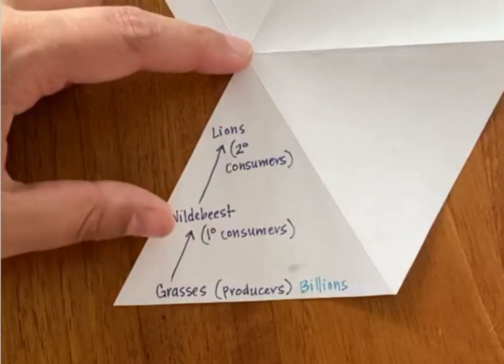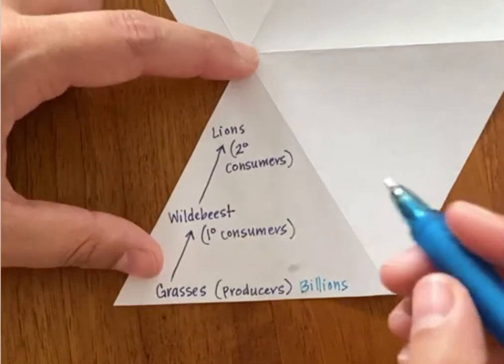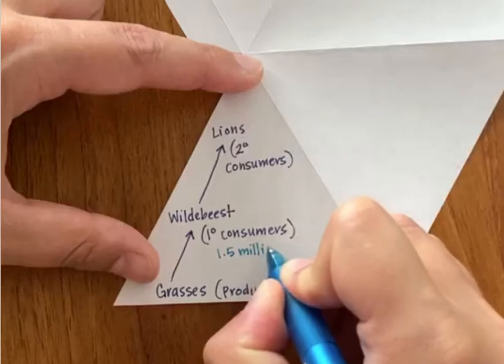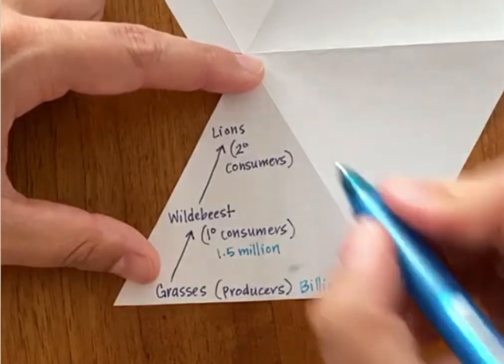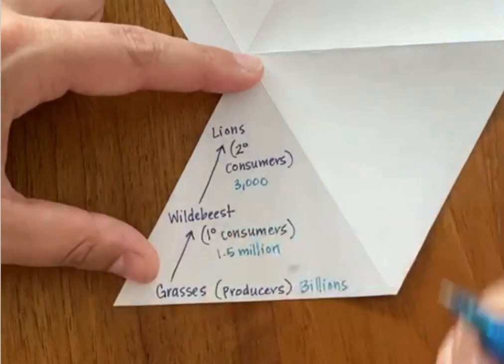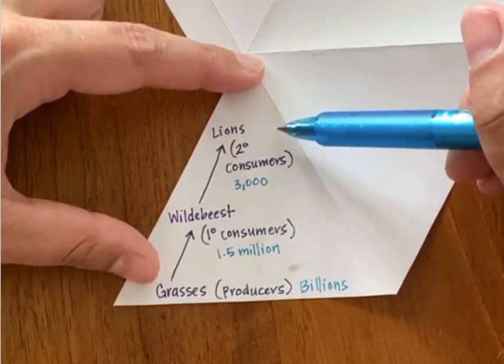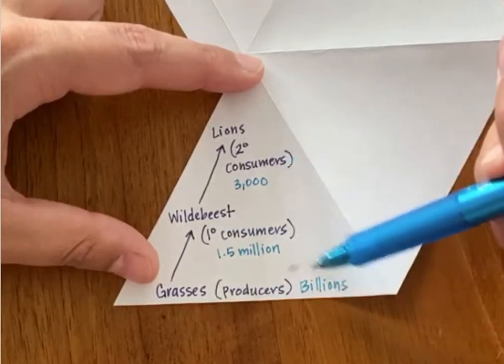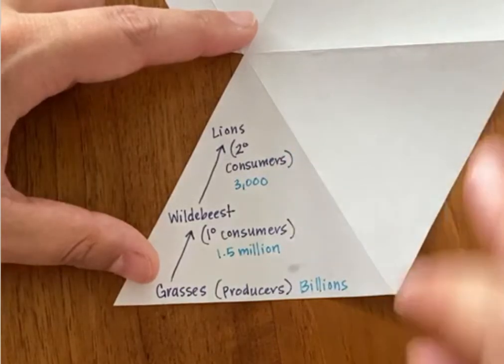Pyramid of biomass